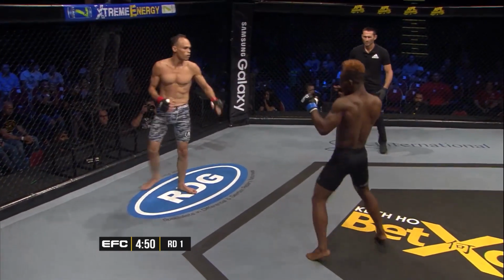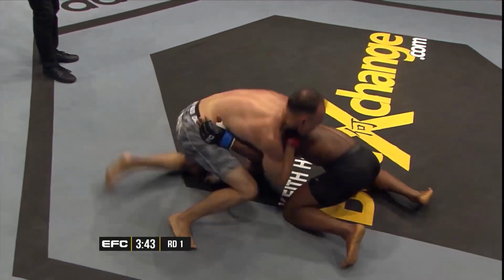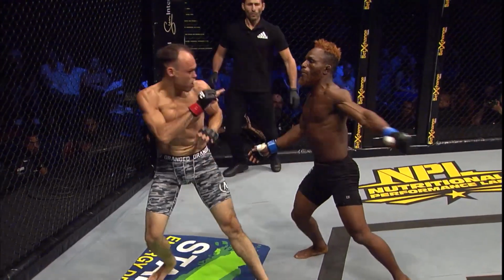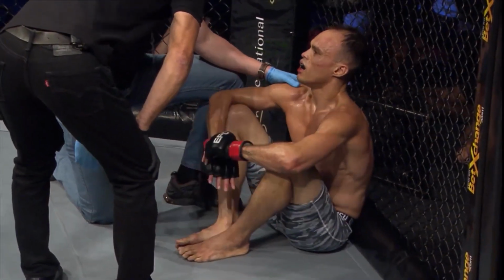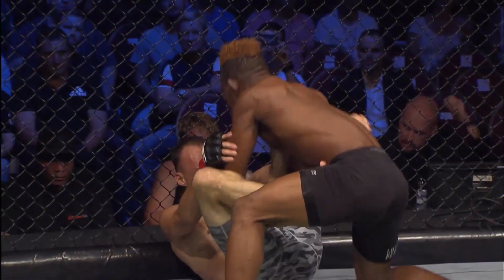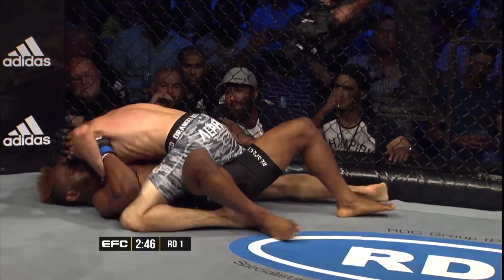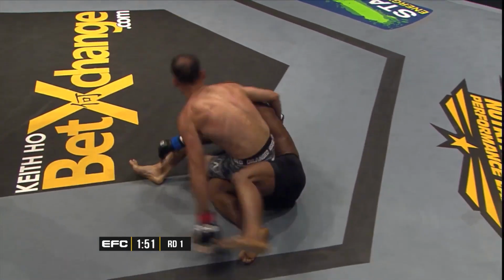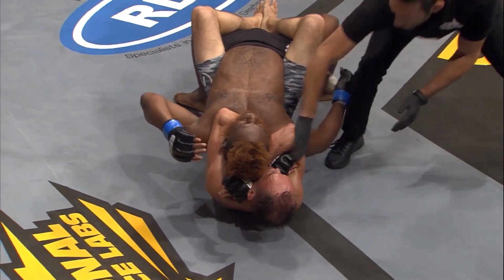EFC WORLDWIDE 58 Claude Ntumba vs Aadam Grant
EFC WORLDWIDE 58 :: Claude Ntumba vs Aadam Grant :: 8th April 2017